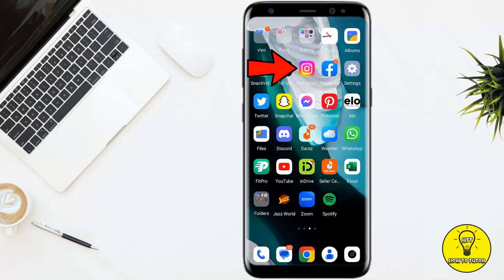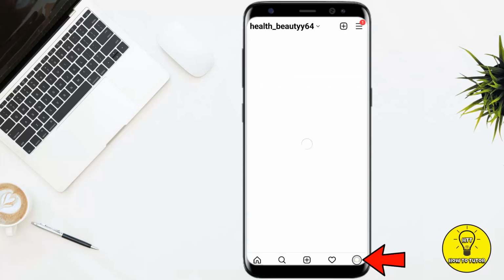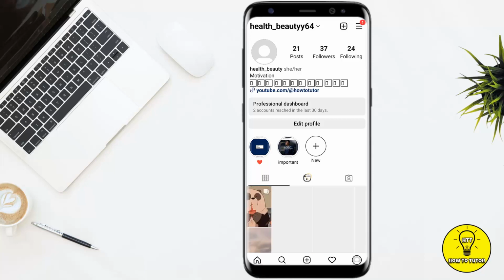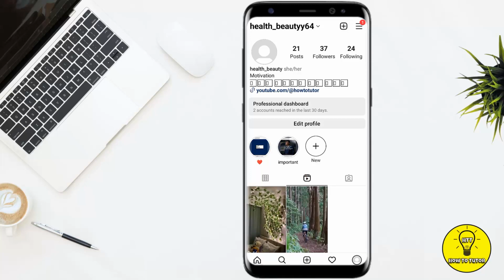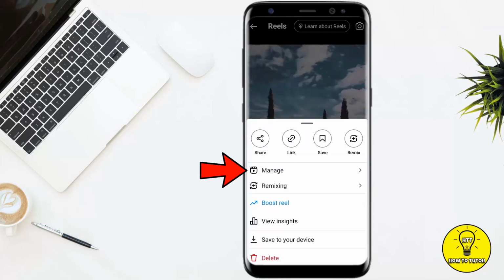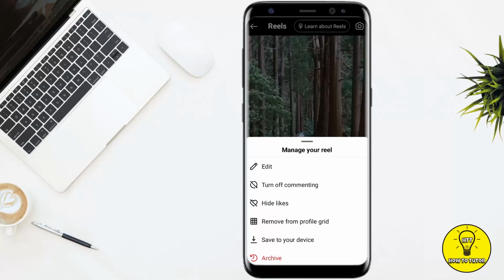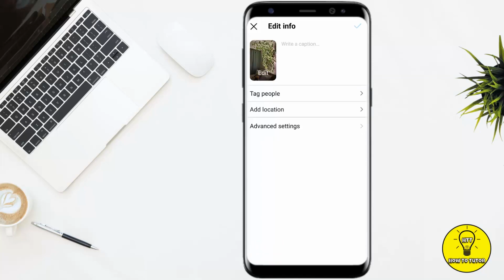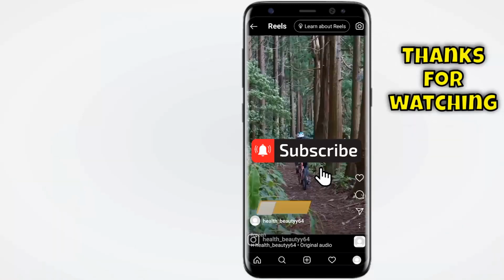How to Add Hasthags On Instagram Reels After Posting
In this video we will teach you "How to Add Hasthags On Instagram Reels After Posting"

You can also search this video via:

- how to edit reel in instagram after posting
- how to viral reels on instagram